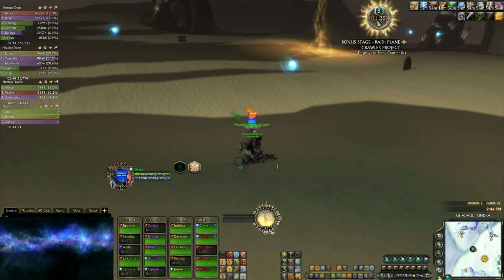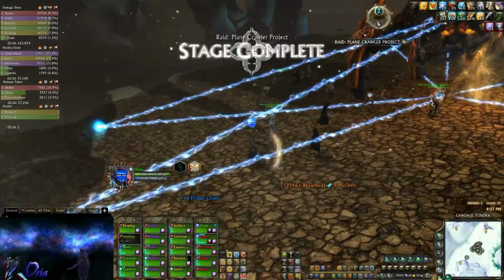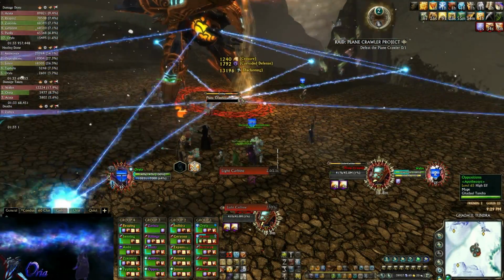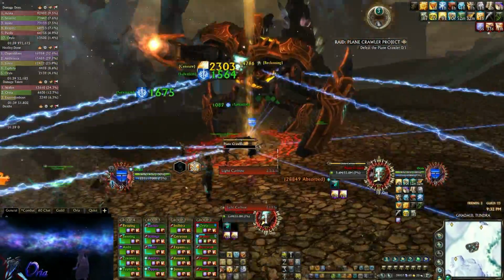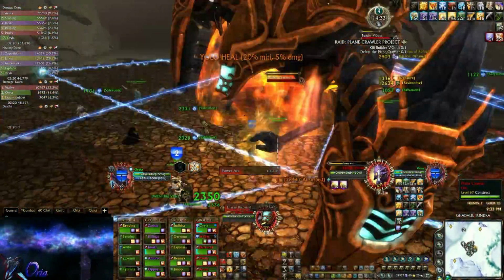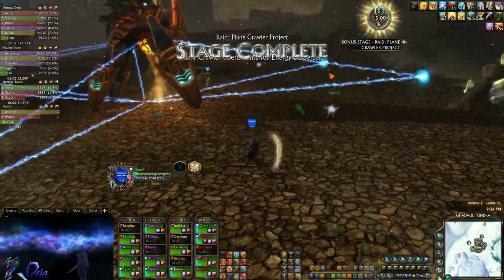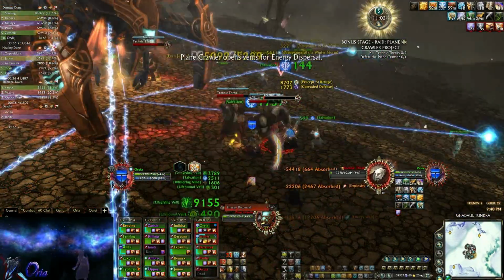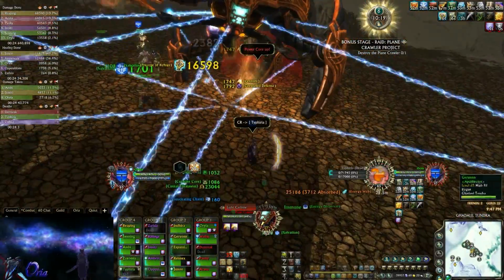RIFT [NT] - Raid Rift - Plane Crawler Project | Guide (PTS)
A Quick overview and Guide of the new Raid Rift  "Plane Crawler Project".

Stages have a short explanation and mechanic overview.

??? cant remember^^
??? cant remember^^
Goldeneye 007 - Main Theme | Guitar Cover